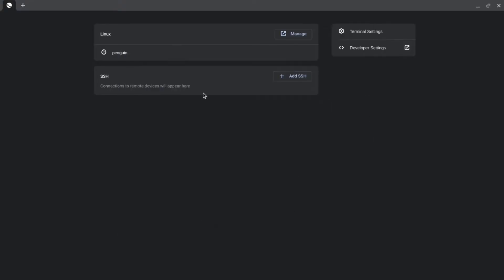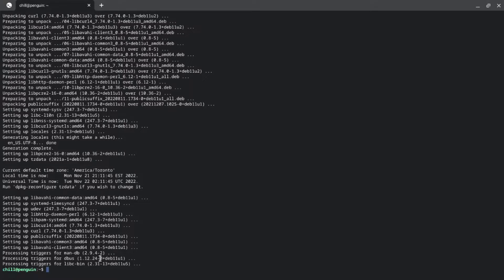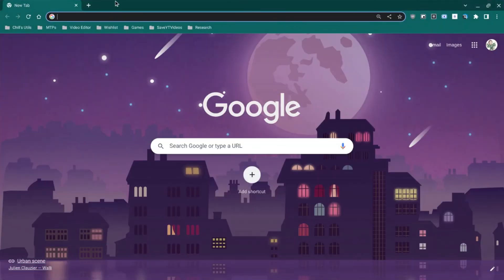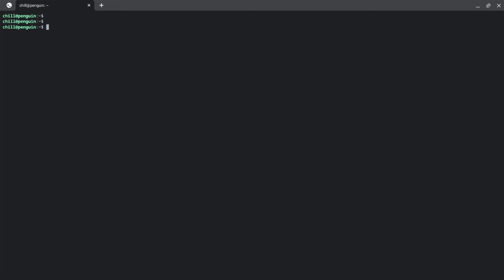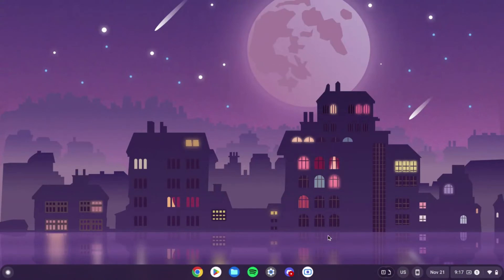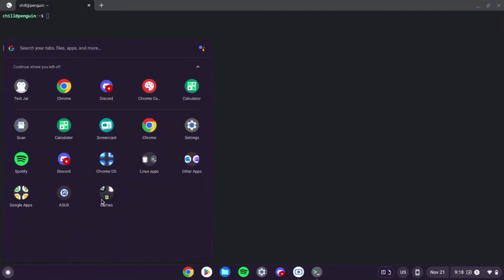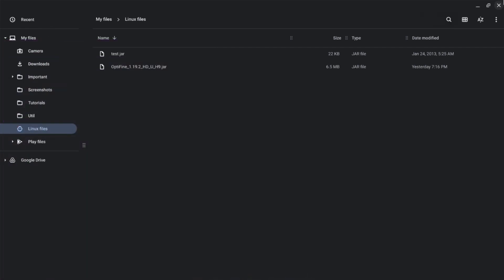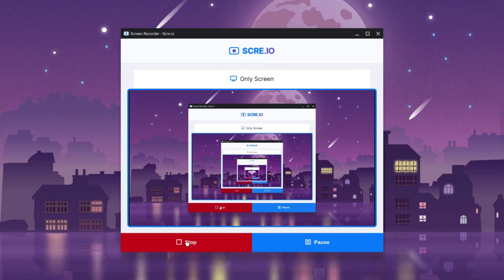How to install Dot Jars files on your Chromebook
This is a simple video on how to install .jar files on your Chromebook, for if you are a java developer or just need it for something.

Commands -  Menulibre : sudo apt-get install menulibre (to rush just type "menulibre"). Update and Upgrade : sudo apt-get update, sudo apt-get upgrade.

The .jar files run by "java -jar (name).jar".

Small tip hit tab when mentioning file names to save time!